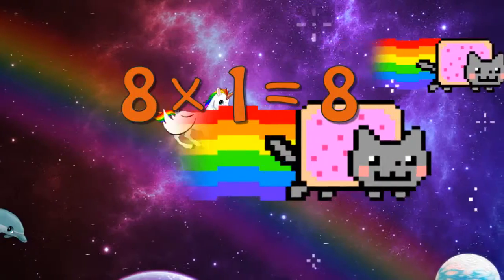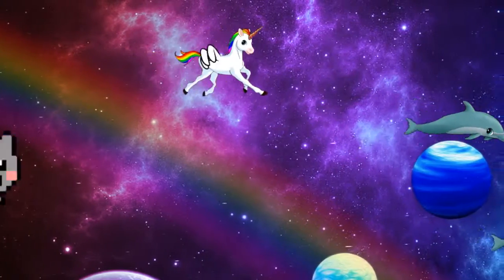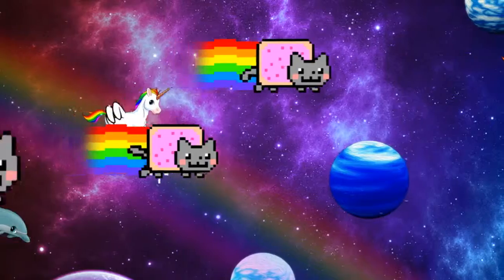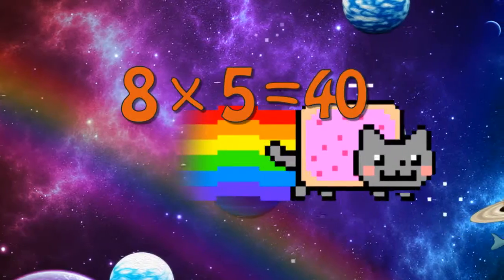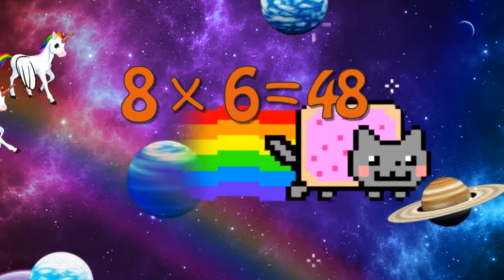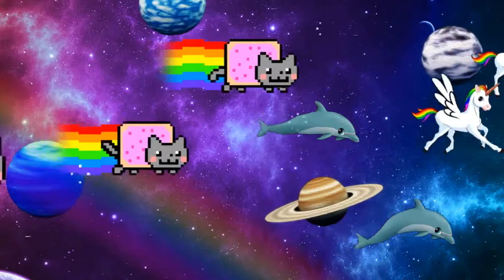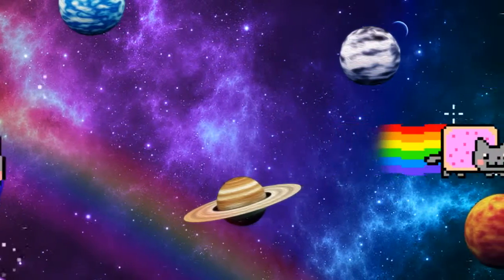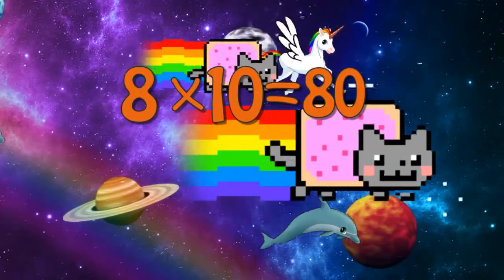Nyan Cat Teaching Multiplication Times Tables x8 Educational Math Video for Kids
If your child loves Nyan Cat, and you love for them to learn, you've found the right educational cartoon video!  Learn about alphabets in many languages, math, numbers, colors, music, and much more with this cartoon character parade in this educational movie for kids!